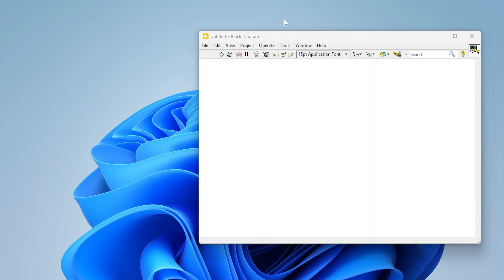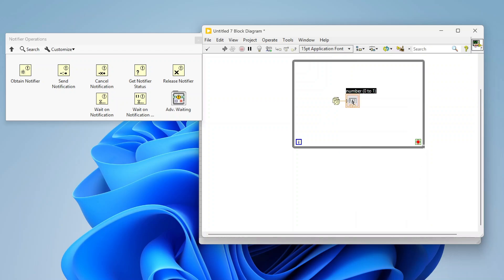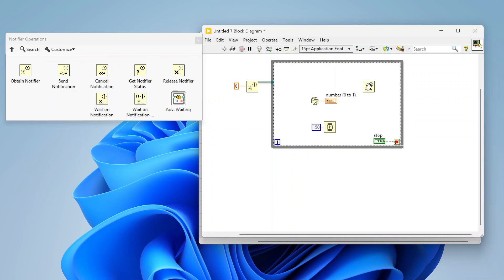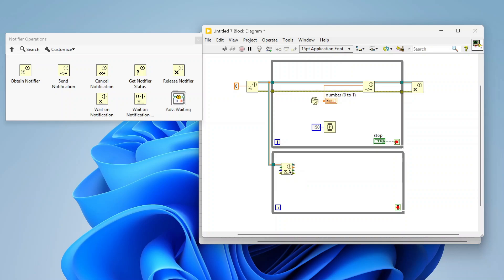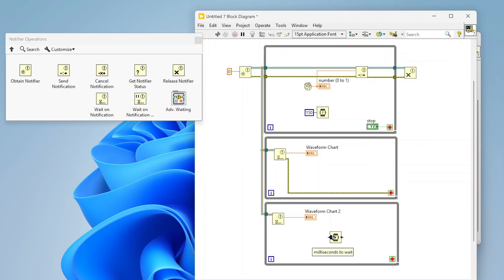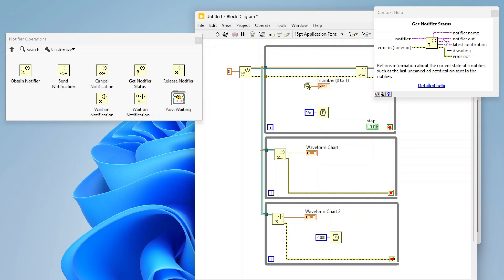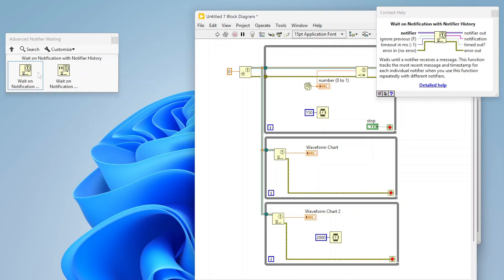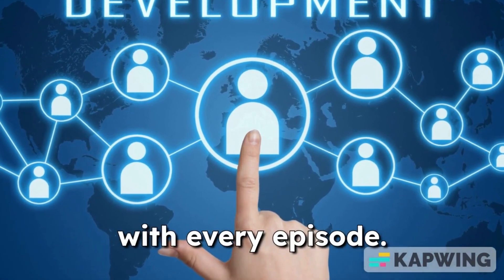Using Notifiers in LabVIEW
🔔 Mastering Notifiers in LabVIEW – Efficient Data Synchronization & Messaging 🔔

Need a simple and effective way to send messages between loops in LabVIEW? Notifiers are a powerful synchronization tool that allows you to send one-to-one asynchronous messages between different parts of your application. In this video, we’ll explore how LabVIEW notifiers work, why they are useful, and how to implement them for efficient data communication and event-driven programming.

What You’ll Learn:
🔍 What Are Notifiers in LabVIEW?
-Understanding synchronous vs. asynchronous communication.
-How notifiers differ from queues and local variables.
-When to use notifiers for event-driven programming.

🛠️ Creating & Using Notifiers in LabVIEW
-Generating a notifier reference and sending messages.
-Receiving and handling notifications in different loops.
-Implementing timeout mechanisms to prevent blocking operations.

🚀 Live Demo: Notifiers in Action
-Step-by-step LabVIEW block diagram walkthrough.
-Sending and receiving real-time updates using notifiers.
-Using notifiers to trigger actions based on user input or external events.

⚙️ Advanced Techniques & Best Practices
-Combining notifiers with event structures for responsive UI design.
-Using multiple notifiers for inter-process communication.
-Handling errors, multiple listeners, and best practices for robust applications.

✅ Simplify Multi-Loop Communication – Send data efficiently between loops.
✅ Improve UI Responsiveness – Use notifiers to trigger real-time updates.
✅ Enhance Software Modularity – Build scalable and maintainable LabVIEW applications.

By the end of this tutorial, you’ll know how to effectively use notifiers in LabVIEW to manage data, improve responsiveness, and streamline loop communication!